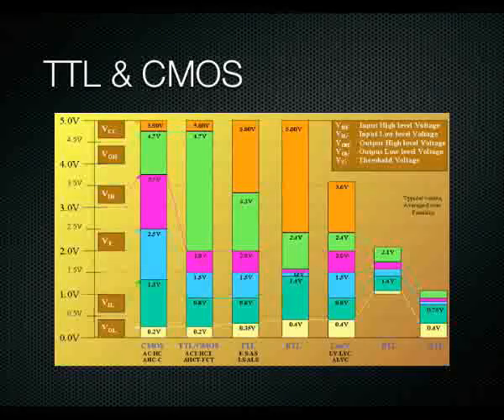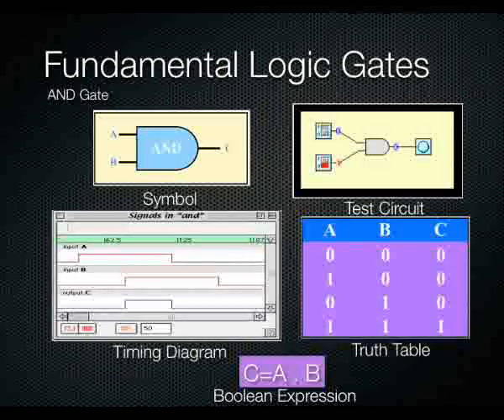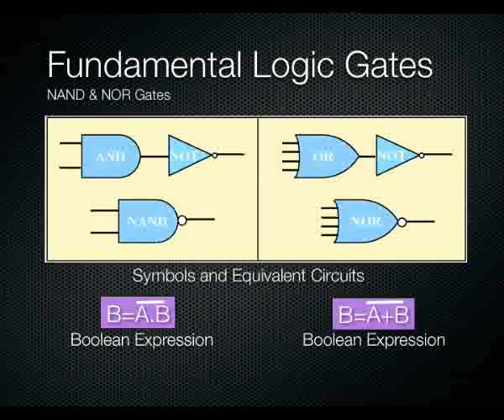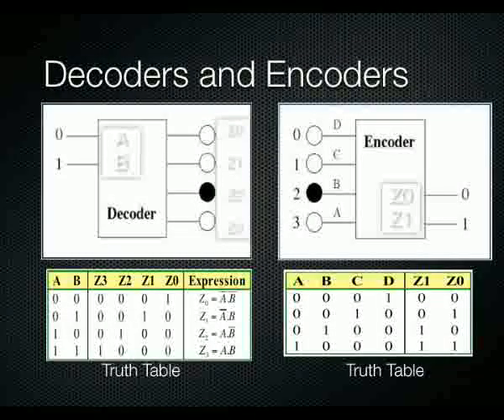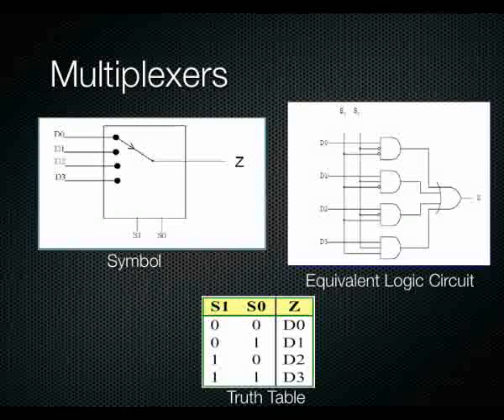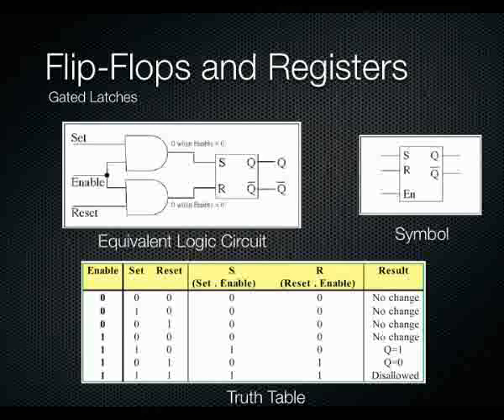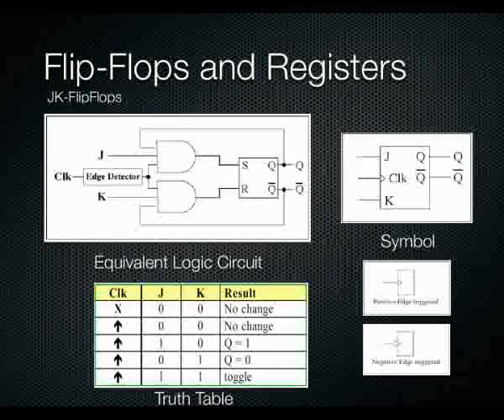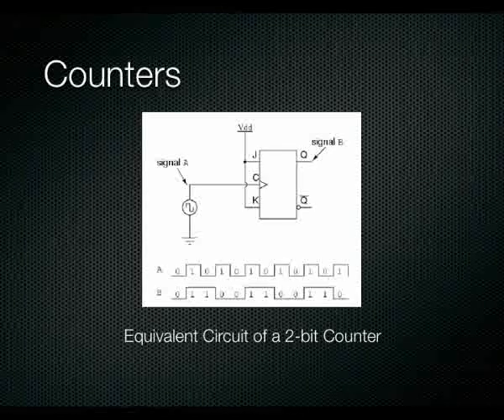Revision02 - Digital Logic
Another key topic, that is essential for all buddy embedded software developers.